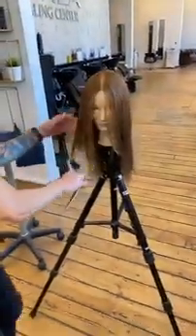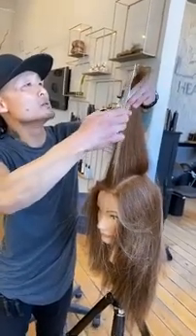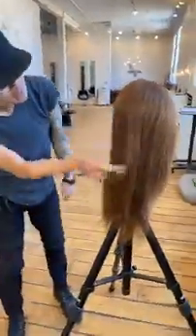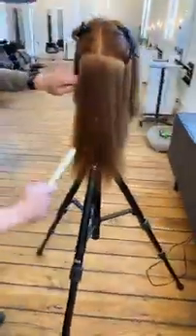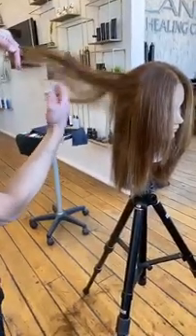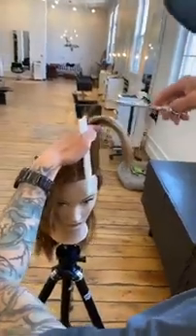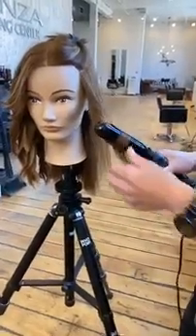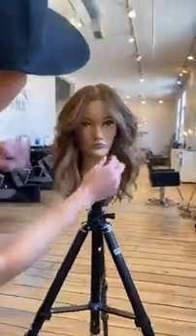How to cut Long haircut with graduation and layers | Haircutting techniques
How to cut Long haircut with graduation and layers
graduation and layers Haircutting techniques
Long Layered Haircut Tutorial
Square layer long graduation